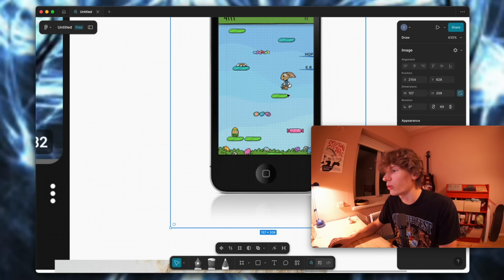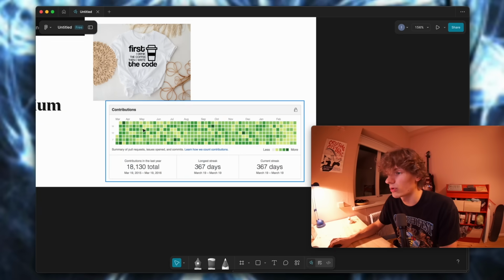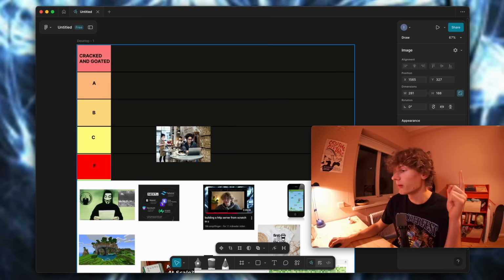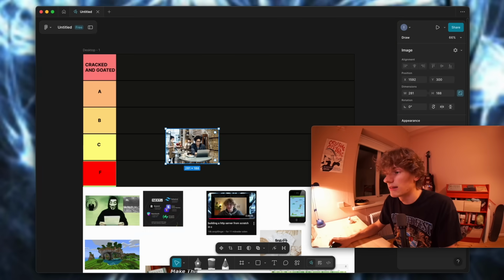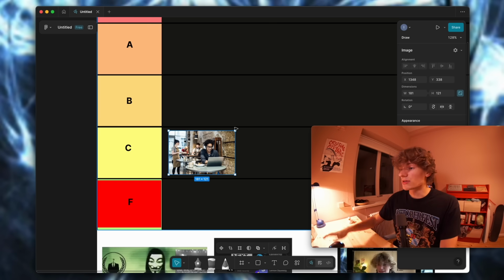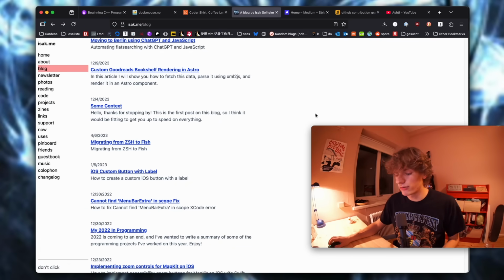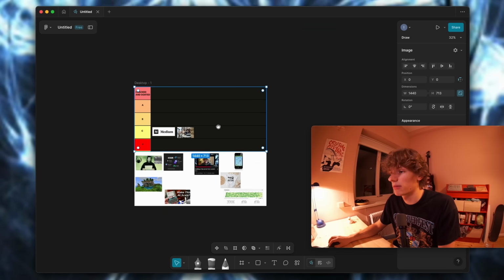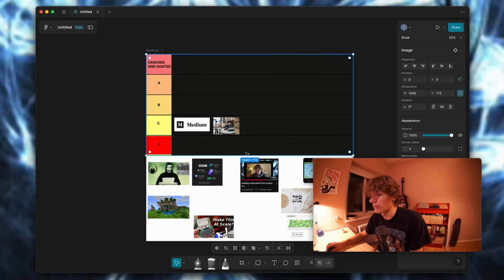Ranking Programming Side Hustles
In this video I rank the best programming side projects you can be doing in your spare time.

00:00 intro
02:00 freelance development
03:39 blogging
05:27 indie app development
07:09 creating a SaaS
08:45 bug bounty hunting (pentesting)
10:01 youtube
11:40 ecommerce
13:12 game development
14:12 hardware production
15:17 open source devlopment